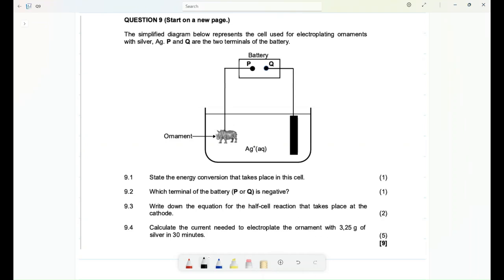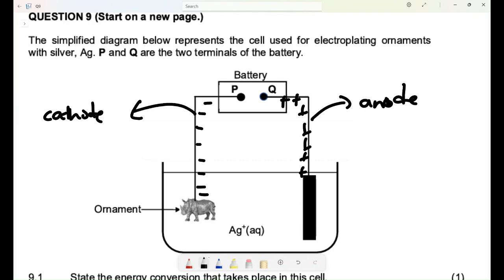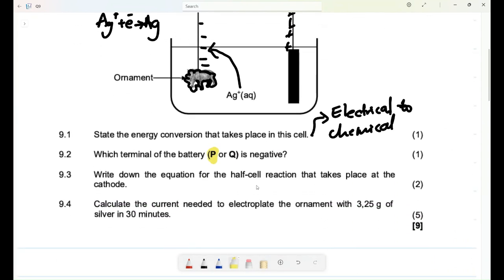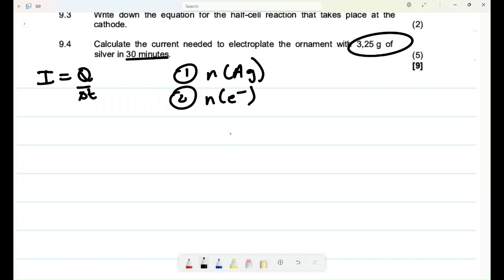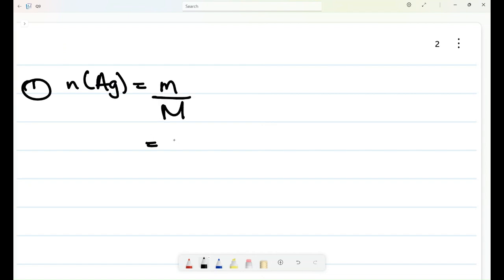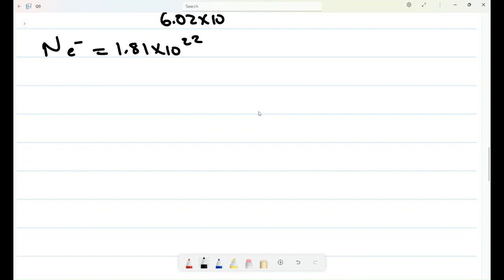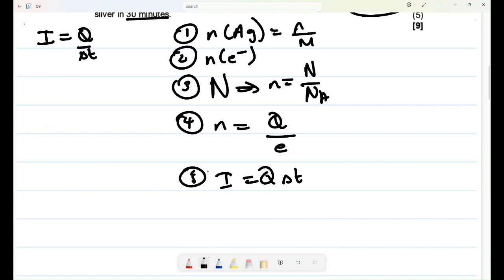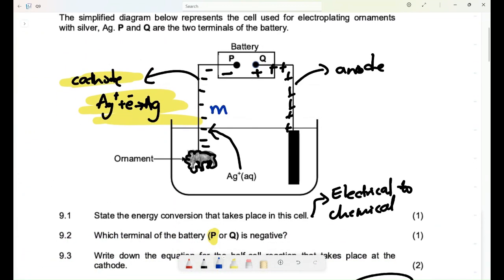GRADE 12 CHEMISTRY MAY JUNE 2024 Q9 ELECTROPLATING